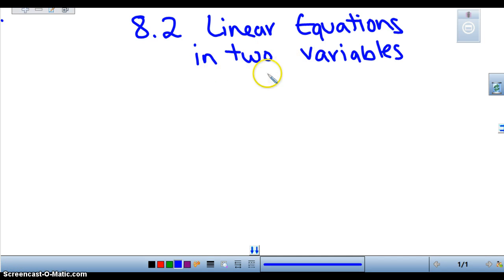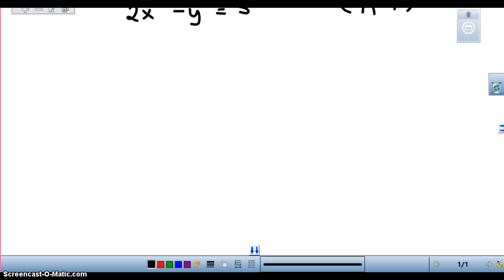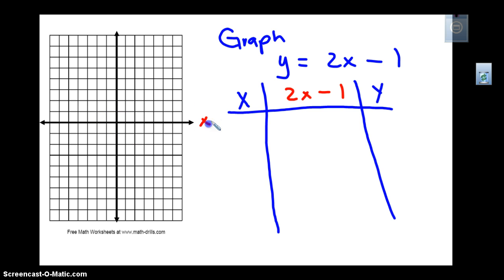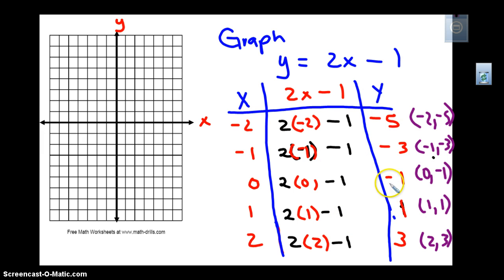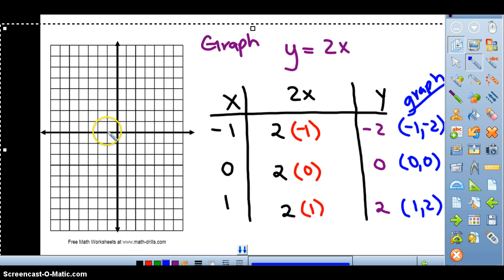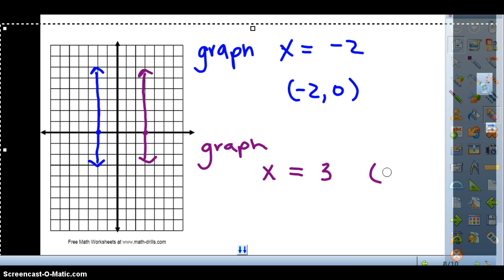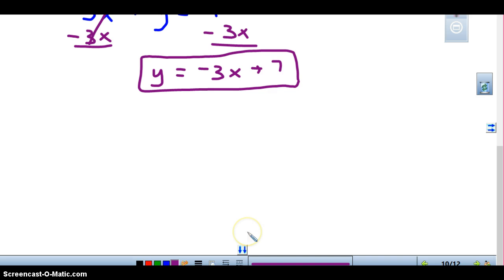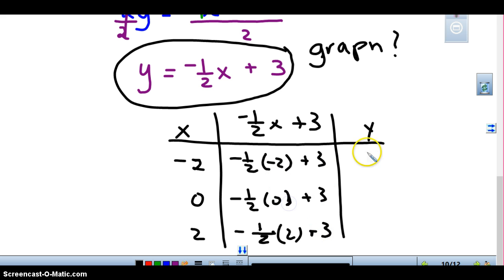Linear Equations in two variables